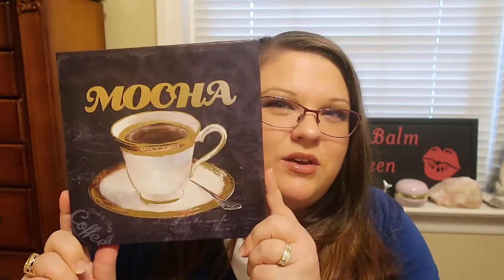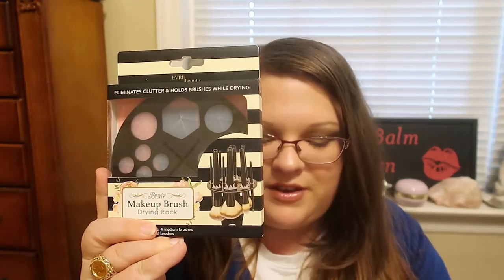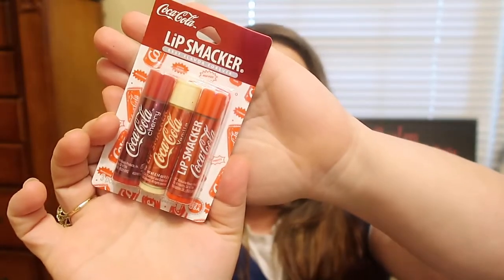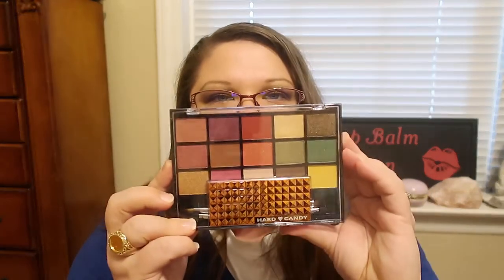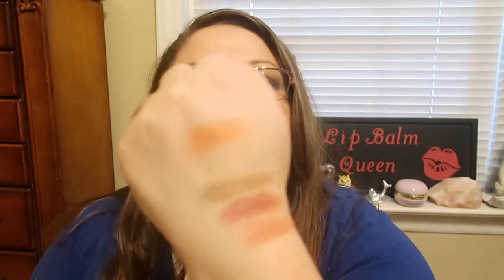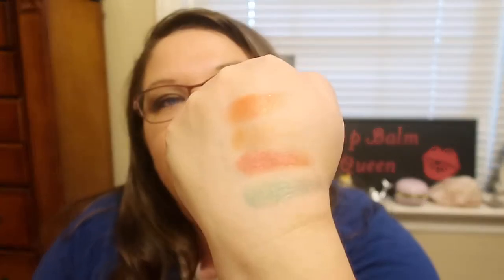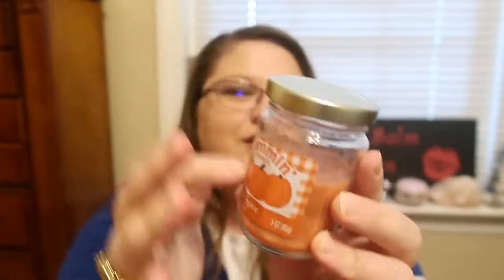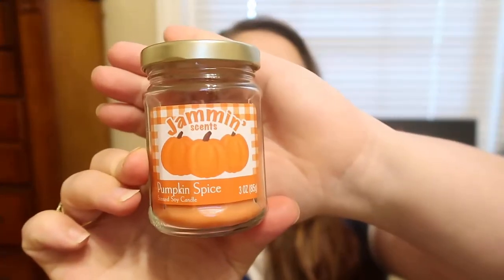Dollar Tree Haul